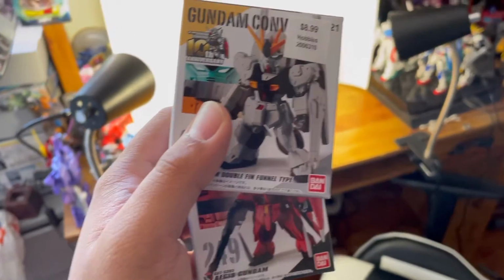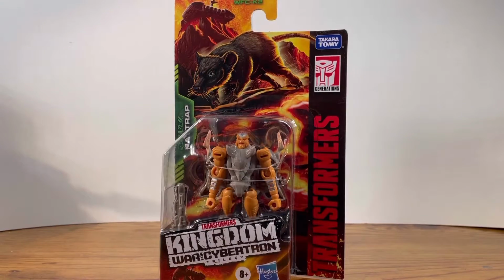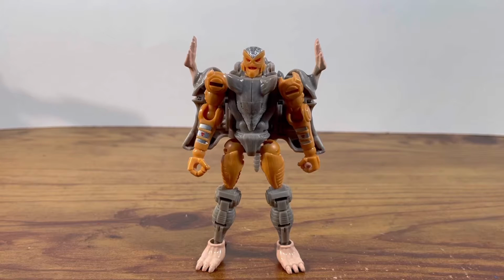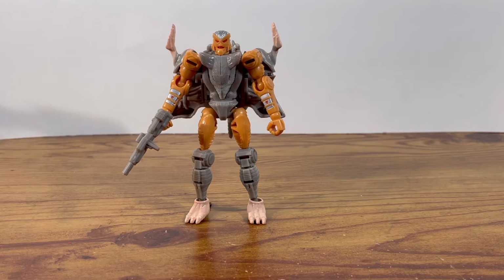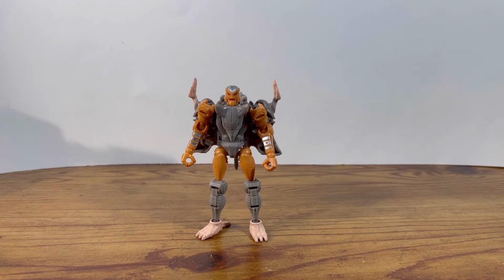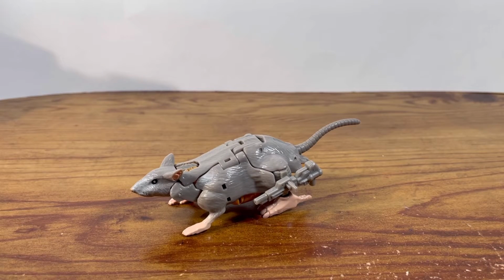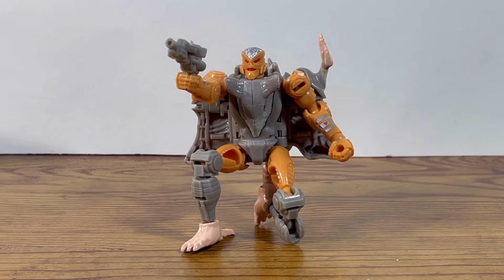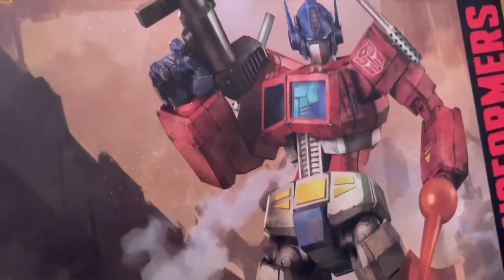WE GOT A RAT PROBLEM! | Transformers War For Cybertron Kingdom Core Class Rattrap Review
Great robot mode and mediocre beast mode, that didn't stop me from getting this figure!